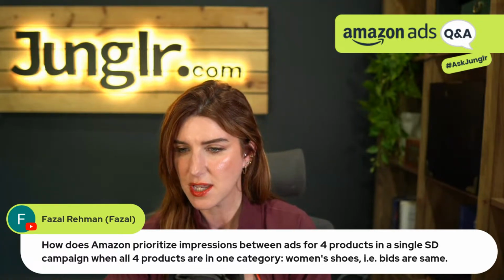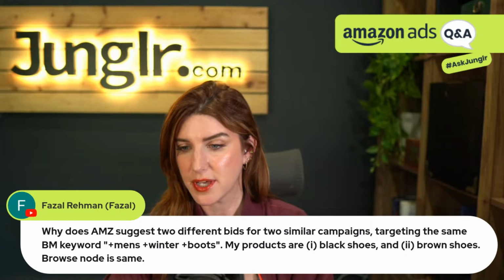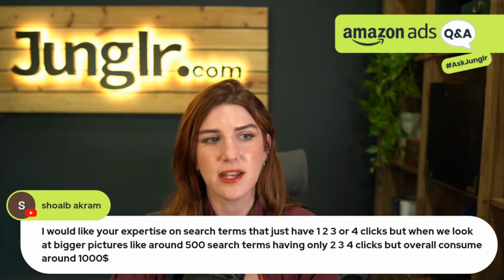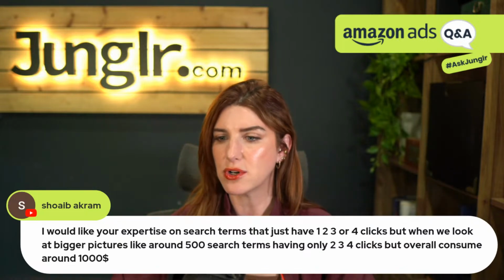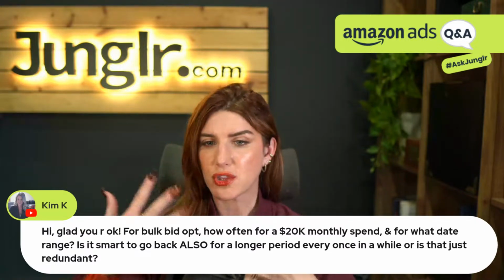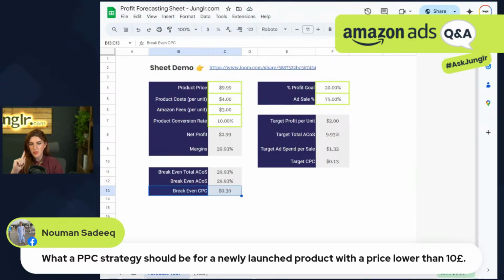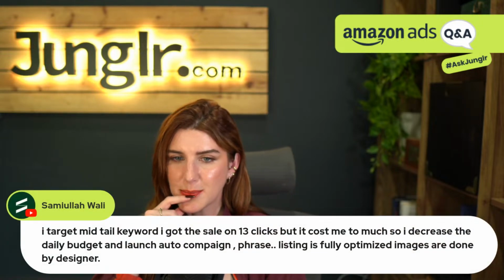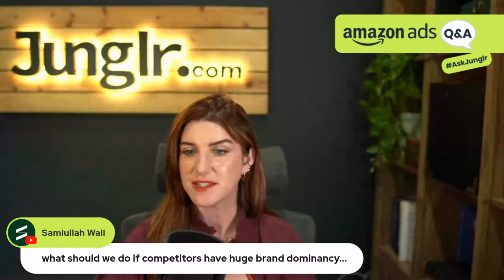🎙️ Amazon PPC LIVE AskJunglr | with Elizabeth Greene 🎙️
Dive into Amazon PPC mastery with our LIVE hashtag#AskJunglr session.